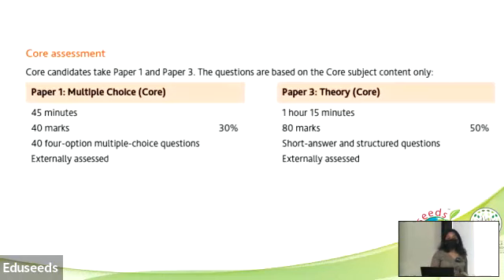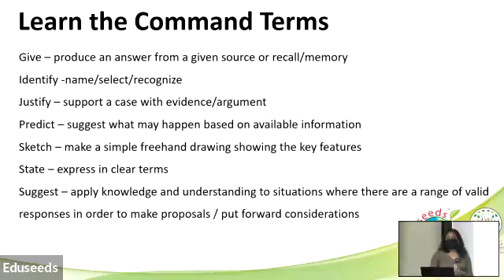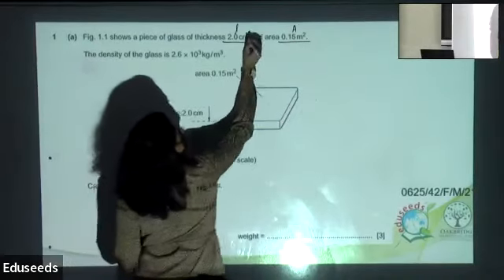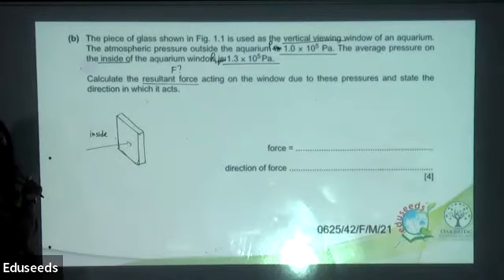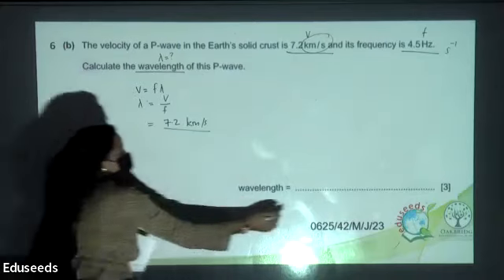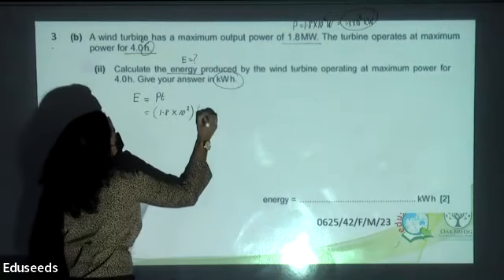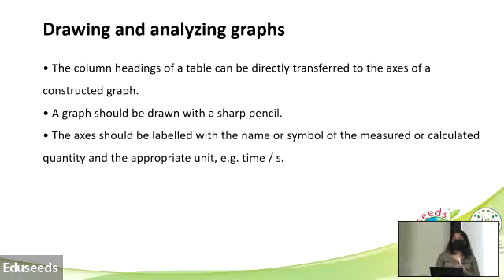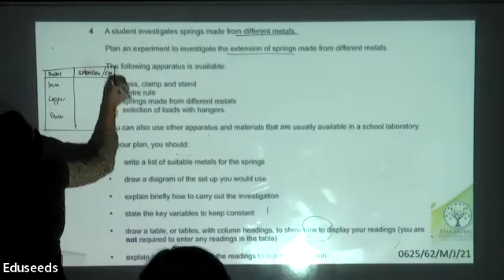IGCSE WORKSHOP 2023 IGCSE Physics 0625